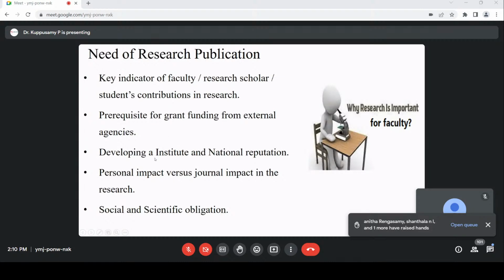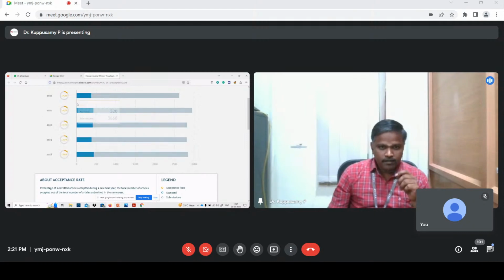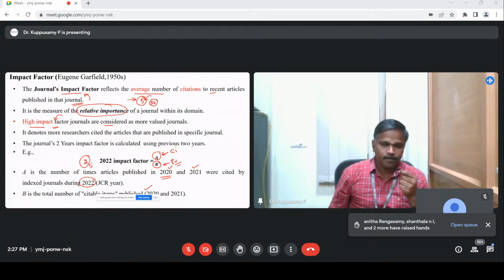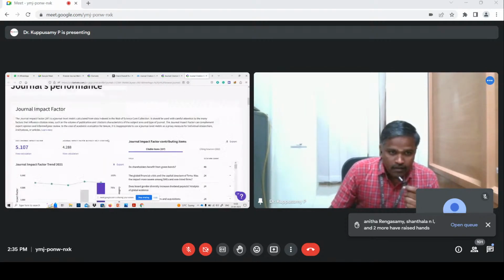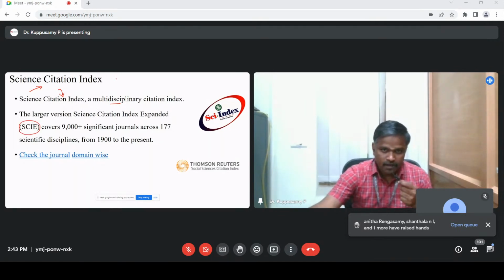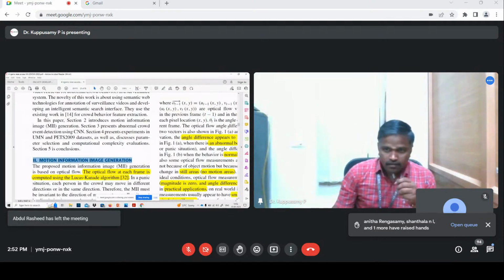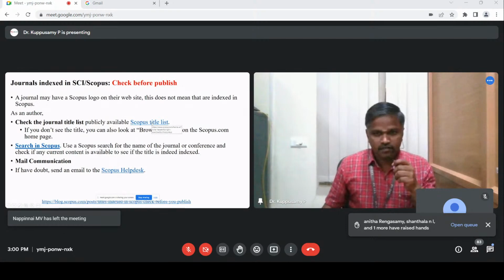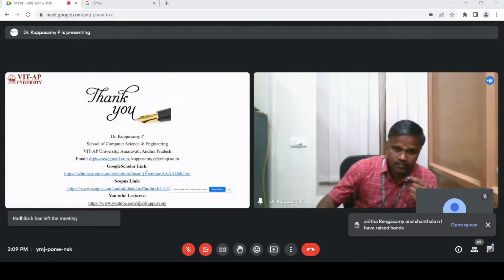FDP | Programme | Day-4 | DBJC